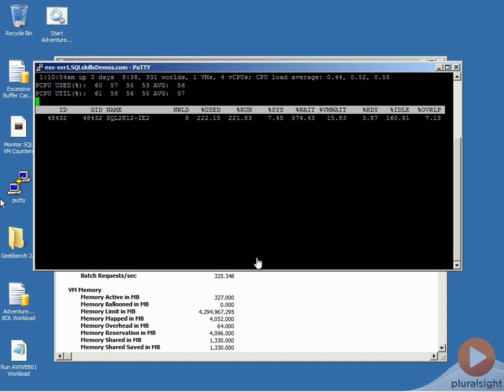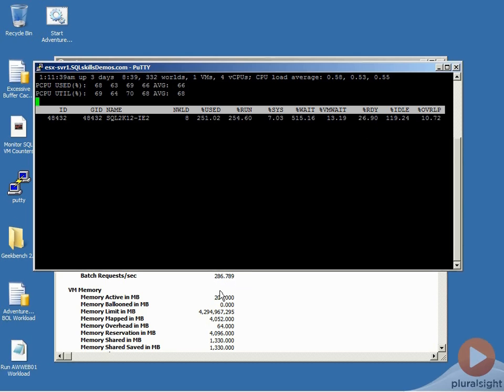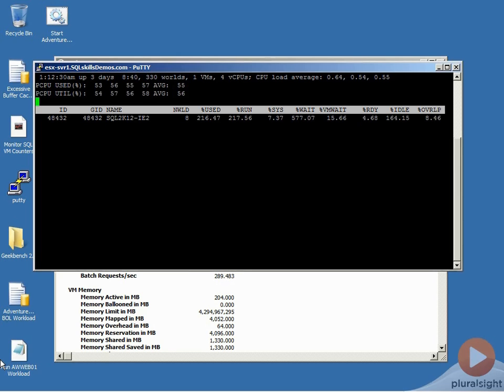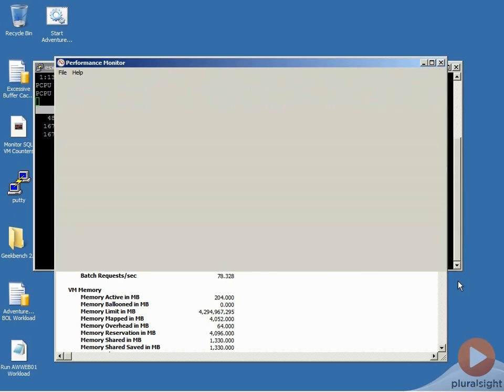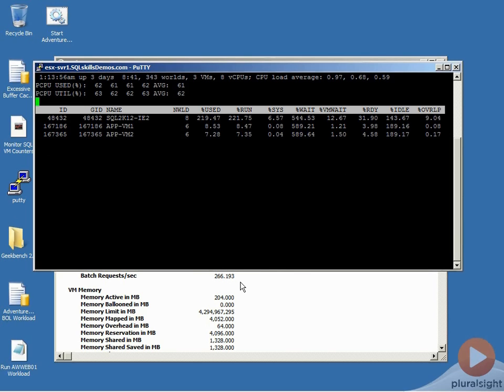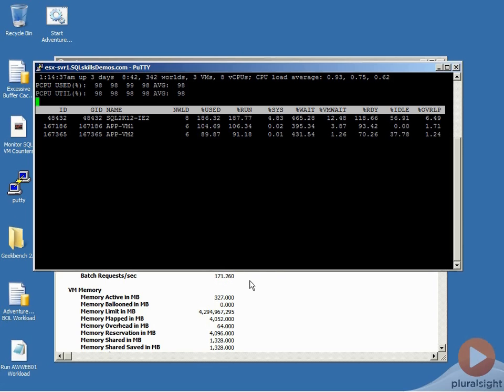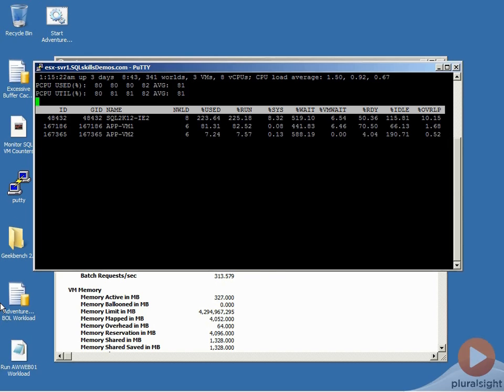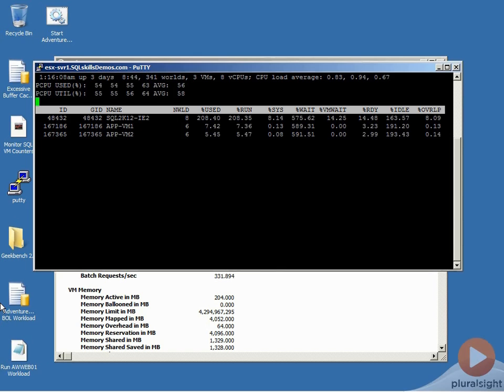Troubleshooting With Virtual Machines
Troubleshooting performance problems with virtual machines requires more than just looking at PerfMon data available within the VM guest, which can be misleading when the root of the problem exists at the hypervisor host level. In this course excerpt Jonathan Kehayias demonstrates a common problem for VM guest performance under VMware host oversubscription, that can only be seen by looking at host-level performance information using ESXTOP or the Virtual Center client, when connected to a Virtual Center Server or the ESX host directly, known as CPU Ready time. In the full course, Jonathan shows you how to properly configure, control, and monitor virtual machines, and troubleshoot problems when running SQL Server in a virtualized environment using VMware or Hyper-V, applicable for DBAs, VM admins, and any other IT admins responsible for SQL Server and/or virtualization.